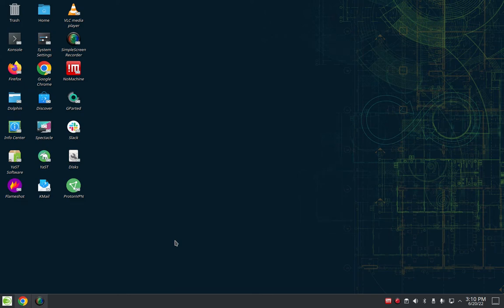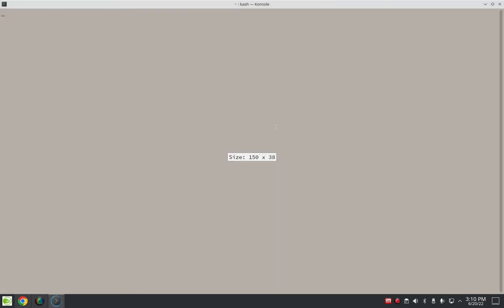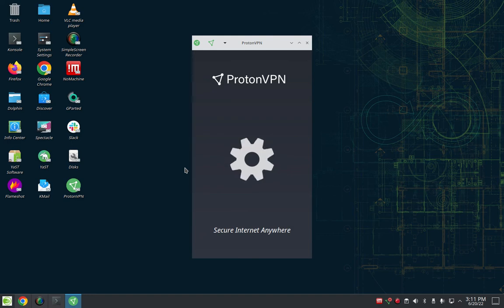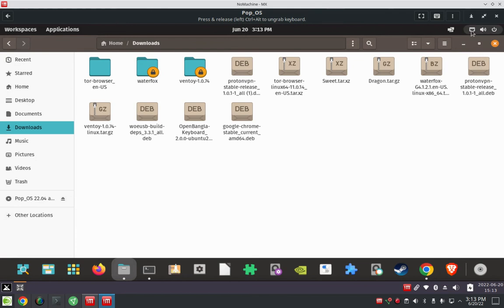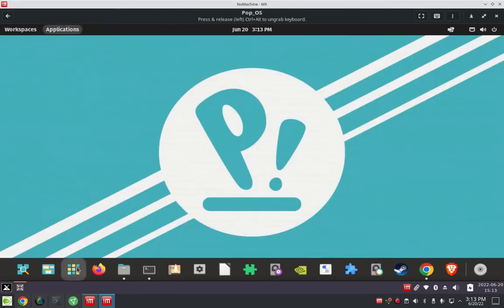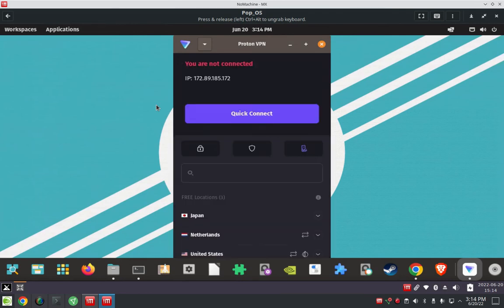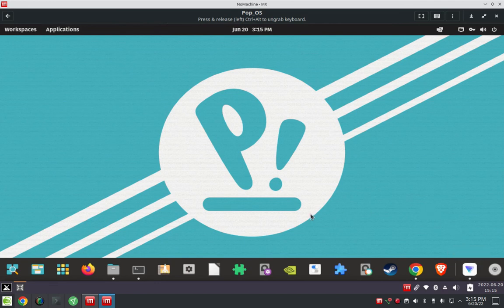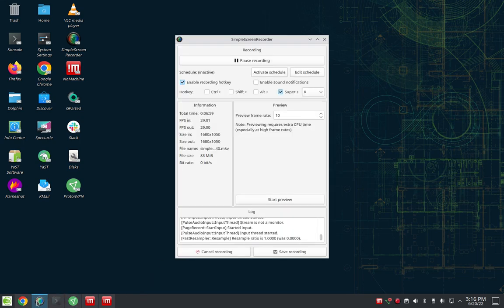How to install Proton VPN on Pop Linux.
How to install the Proton VPN client on Pop Linux with apt.